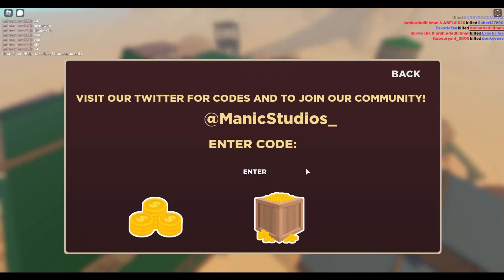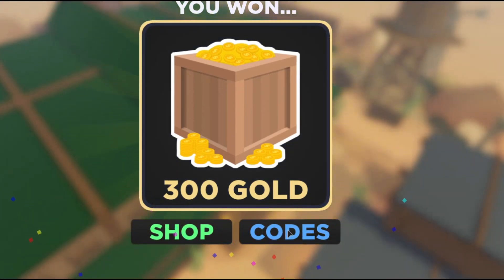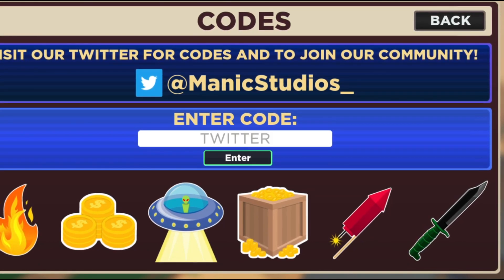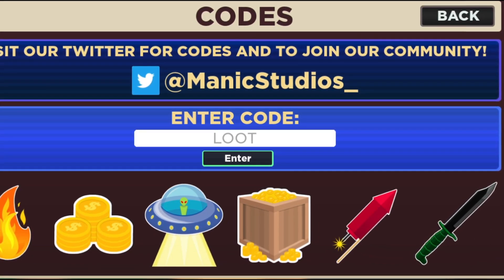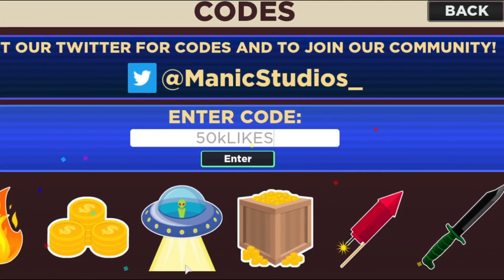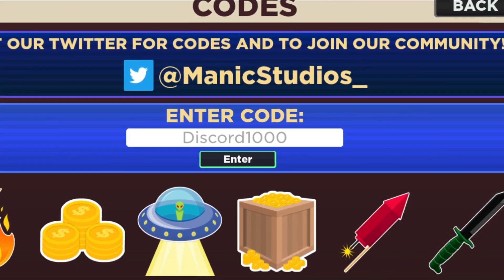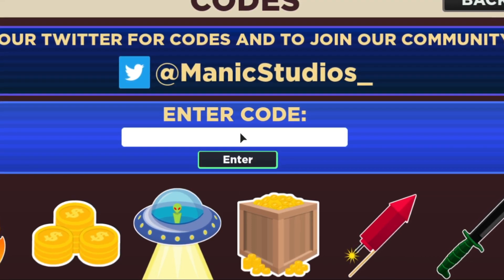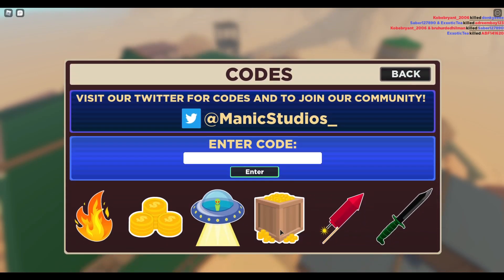ALL WORKING *NEW* ROBLOX SHOOT OUT CODES FOR SKIN & COINS IN NOVEMBER 2020 🔫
NEW CODES FOR SHOOT OUT ROBLOX FOR SKIN & GOLDS. ROBLOX SHOOTOUT CODES FOR GOLDS AND SKINS.